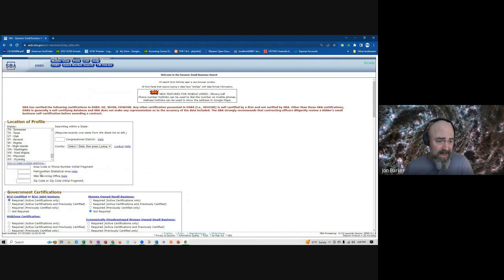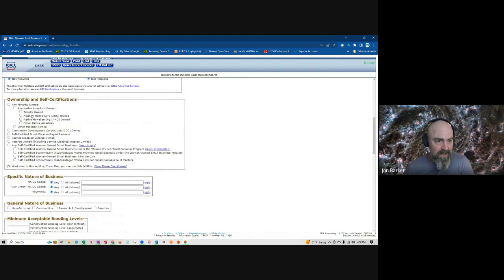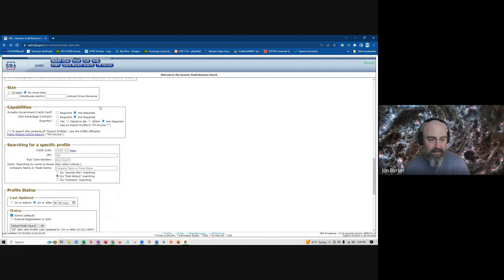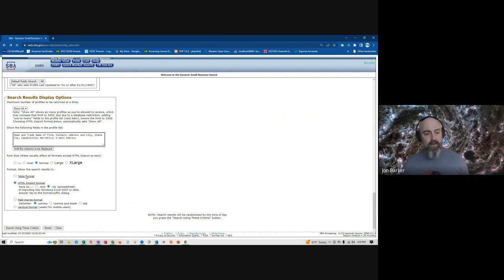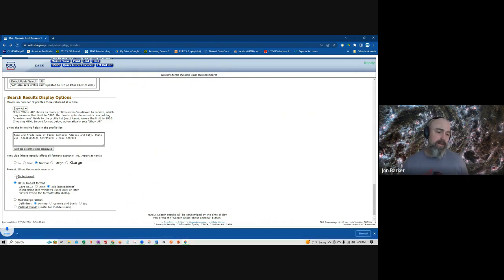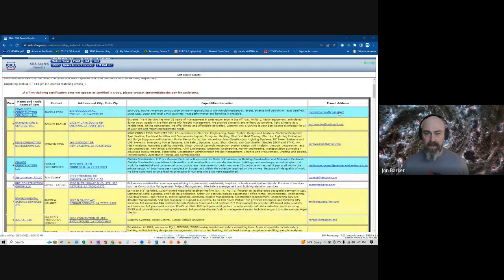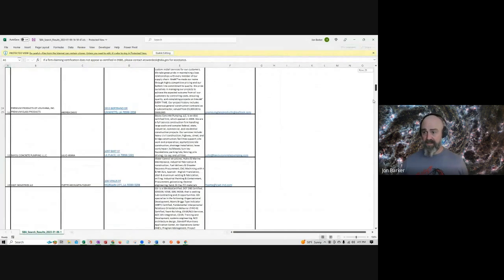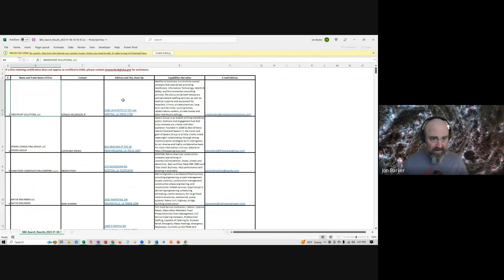How to search for govcon businesses using the SBA Dynamic Small Business Search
A short intro into how to search for 8(a) businesses using this database.  In this episode, we are looking for Louisiana based 8(a) businesses.